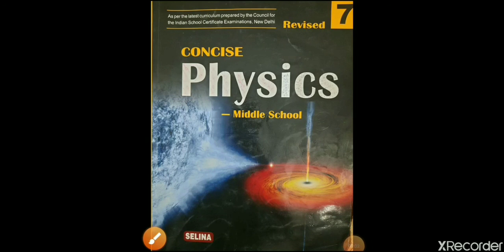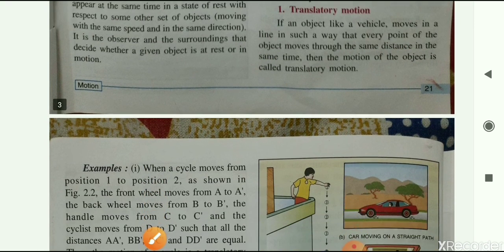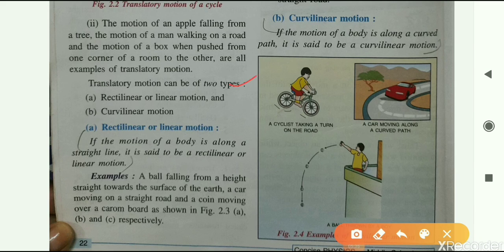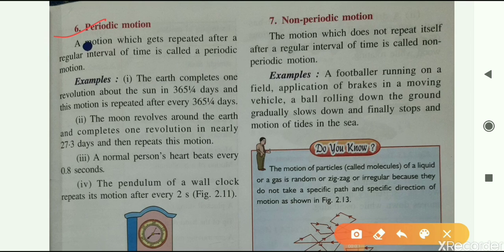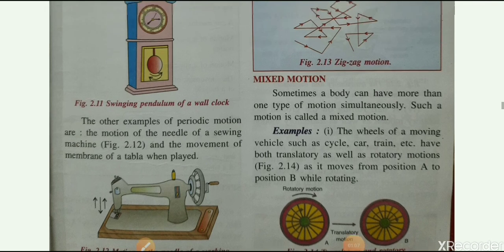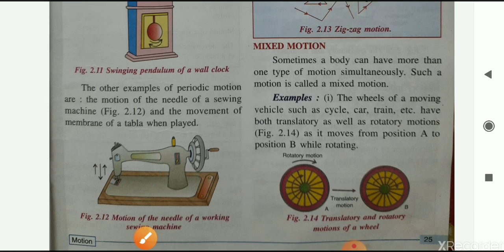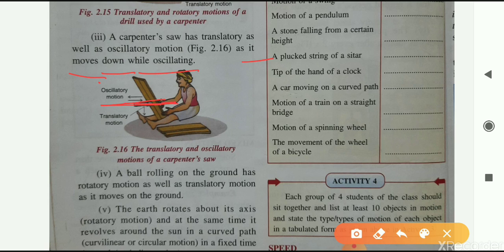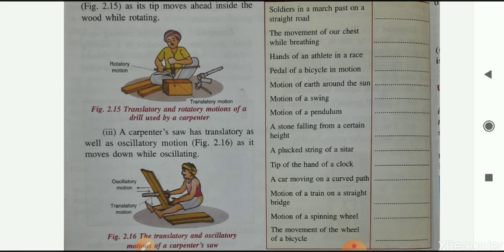Class-7, Physics, L-2 Part 2